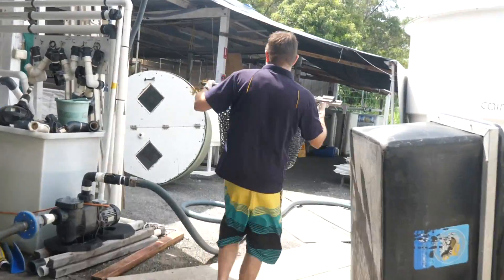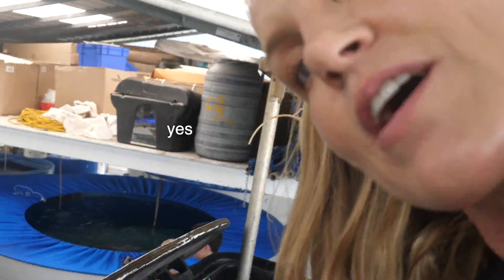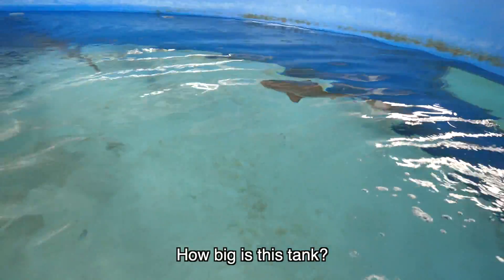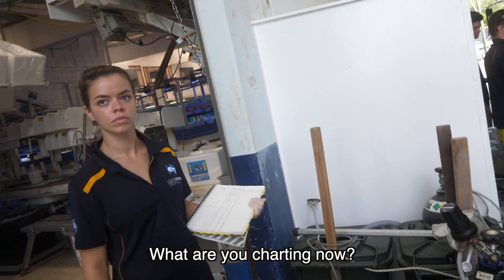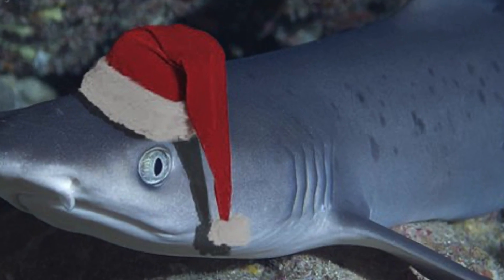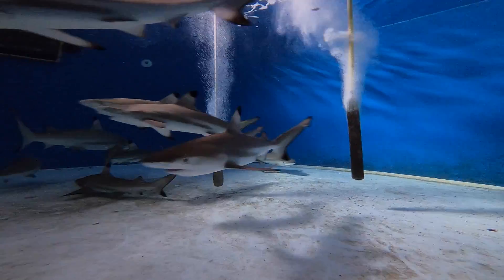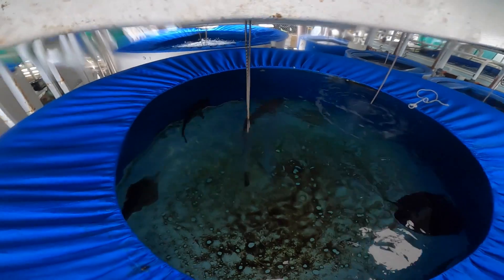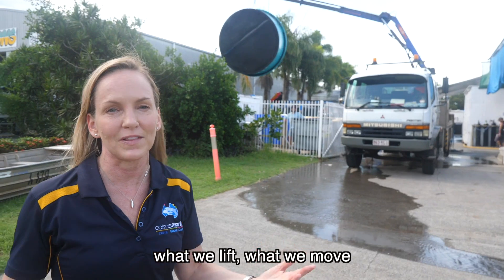Catching Baby SHARK for Public AQUARIUM... (Close Encounter)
Learn How Sharks are Transferred to Your Public Aquarium!!

The company employs 28 staff, including highly trained divers, marine biologists and aquarists. All marine specimens are collected under strict licensing and management conditions from the Great Barrier Reef and Coral Sea. It's all highly regulated, yet one of the world's most sustainable fisheries. These sharks are collected for public aquariums around the world to educate people who otherwise would never get to see them!

Also sorry about the Baby Shark Song 😅